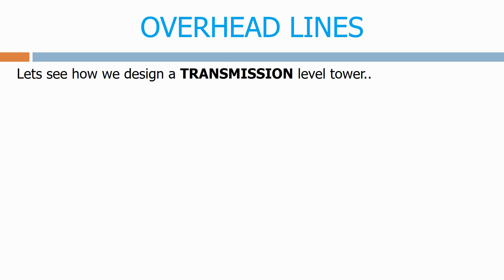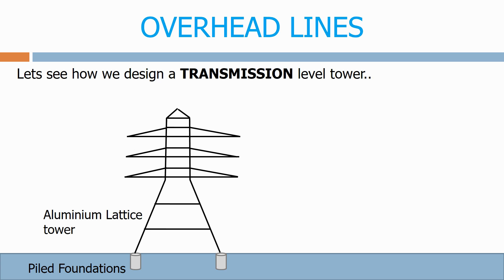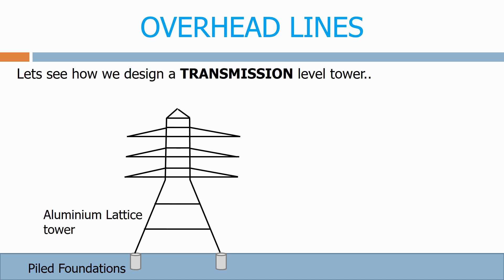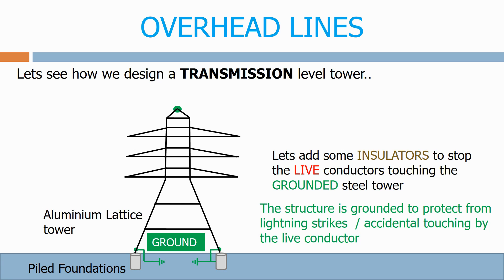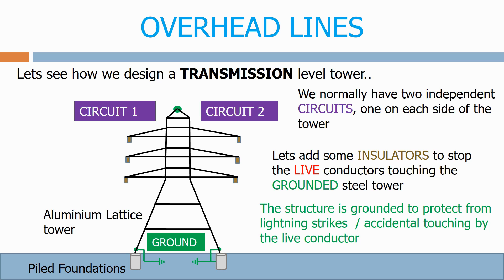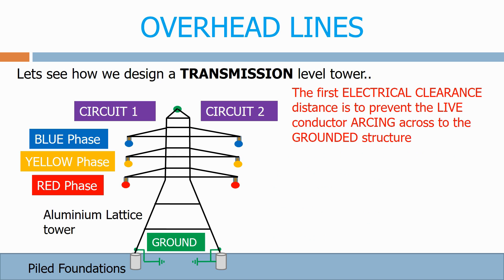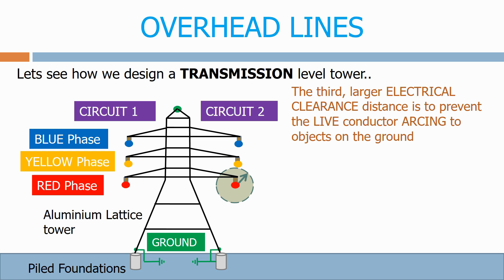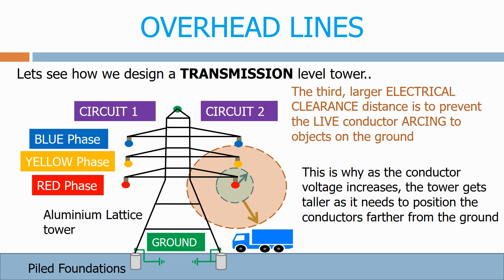Overhead line design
This video shows the basic features of an overhead transmission line. This video provides an insight of the topics covered in the full 2 hour long electrical power equipment course which is available on UDEMY via the following link...

If you need any $10 discount vouchers please let me know